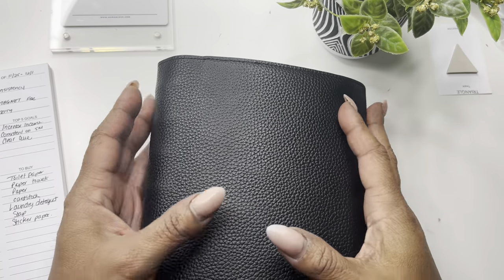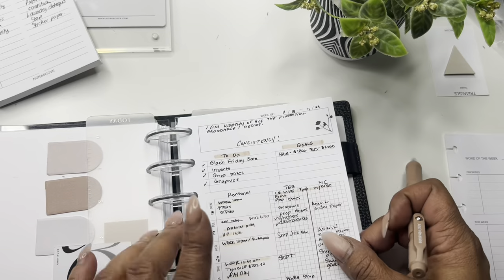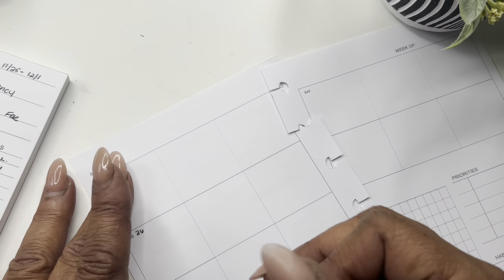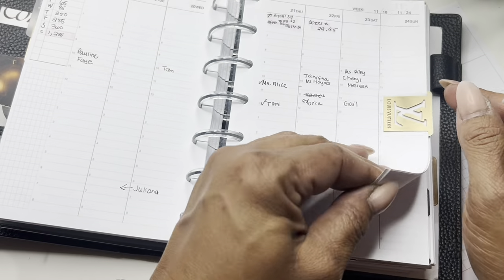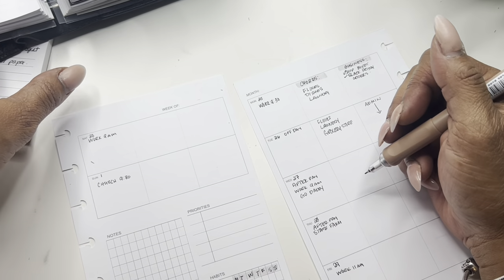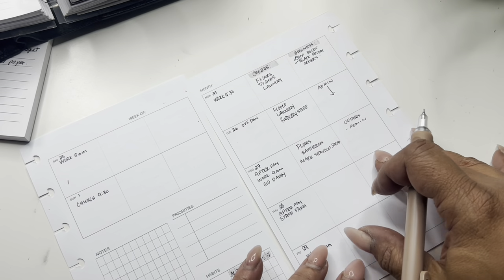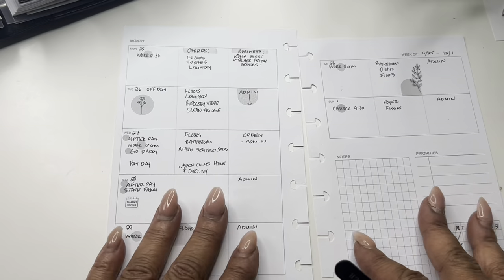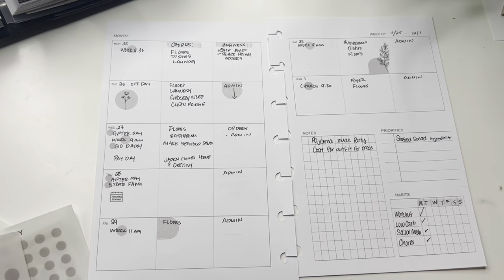WEEKLY PLAN WITH ME | MINIMAL PLANNING | MINI HP | NEW HORIZONTAL WEEKLY | NORASCOVE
Hey friends! Welcome to another plan with me!